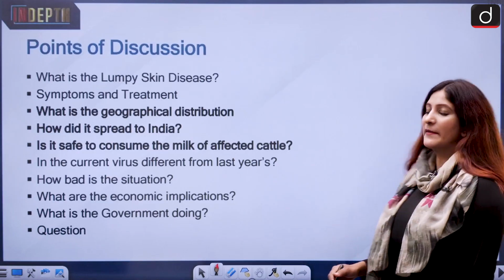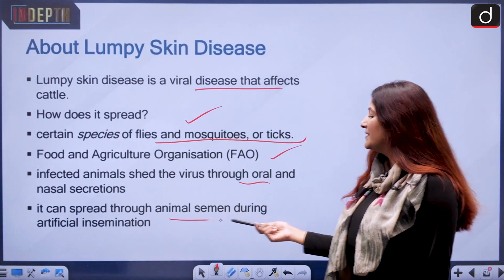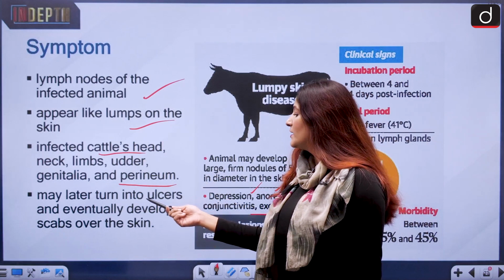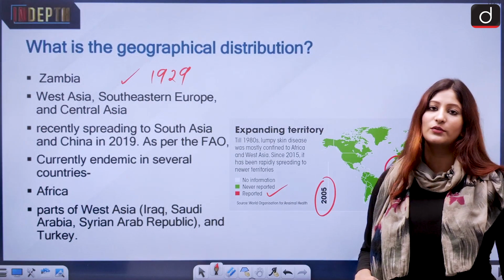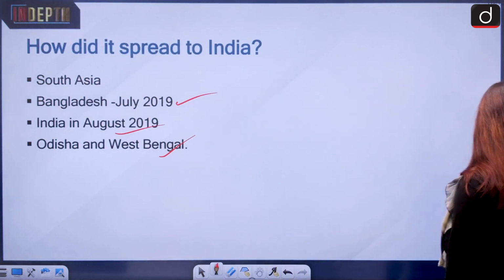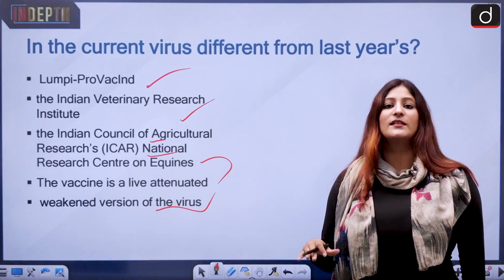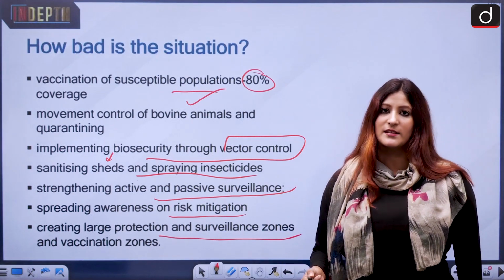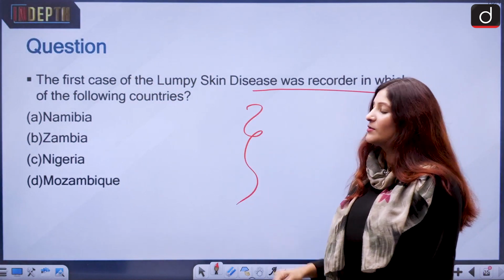How bad is the situation with the Lumpy Skin Disease? | InDepth | Drishti IAS English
Drishti IAS brings to you a new programme - In Depth. This programme will be covering the important news of the day from UPSC exam point of view. In particular, the aim will be to cover the basic information related to such topics for a better foundational knowledge.

In todays video, we'll discuss the issues related to the current outbreak of the Lumpy Skin disease.

What is the Lumpy Skin Disease?
Symptoms and Treatment
What is the geographical distribution
How did it spread to India?
Is it safe to consume the milk of affected cattle?
In the current virus different from last year’s?
How bad is the situation?
What are the economic implications?
What is the Government doing?
Question